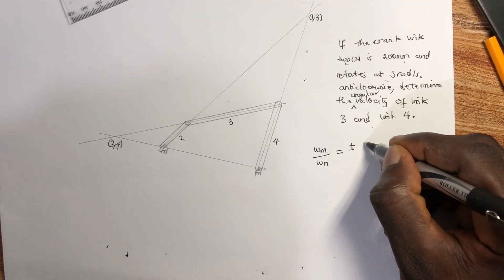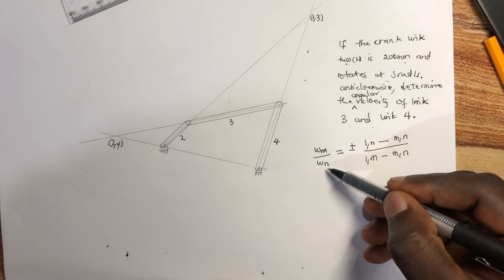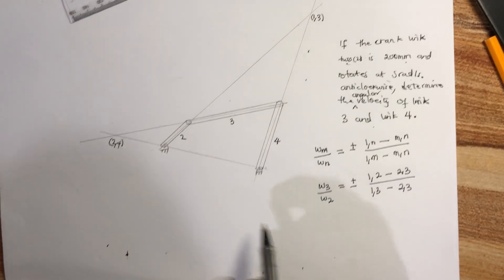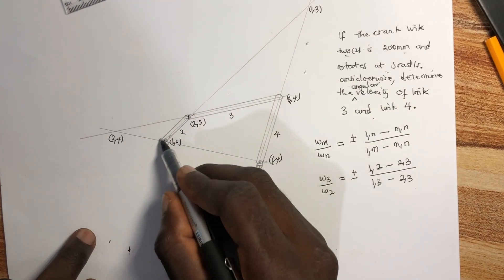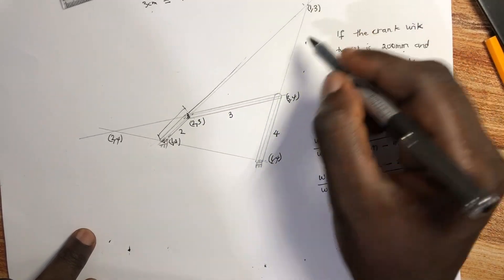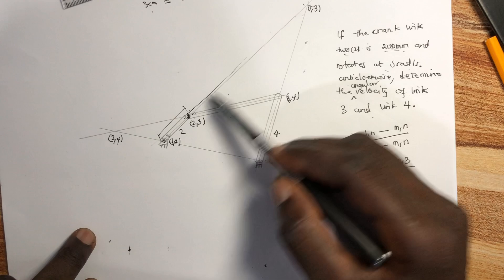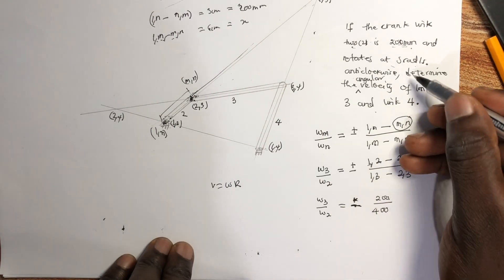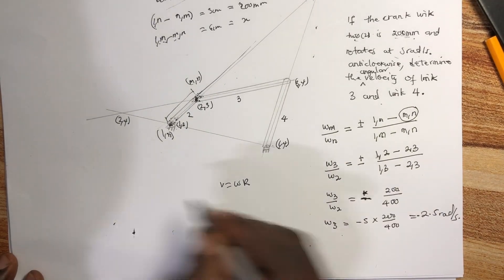Velocity analysis using the instant centers method.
This video explains how you can analyze the velocity of a mechanism .